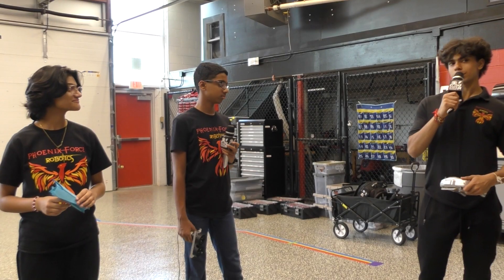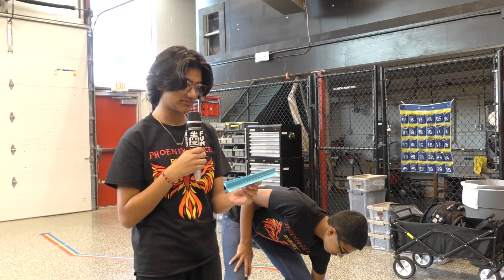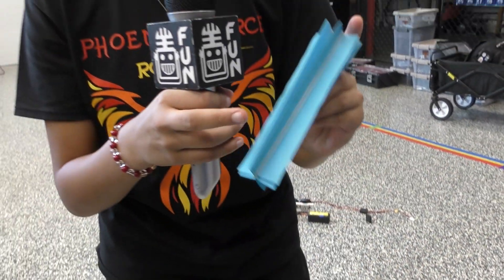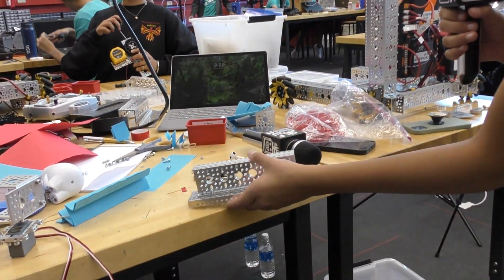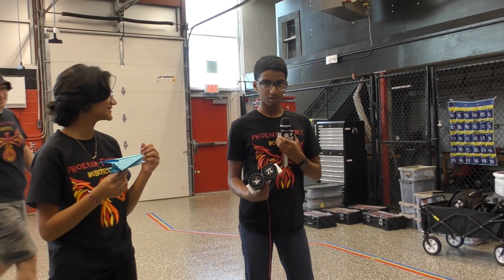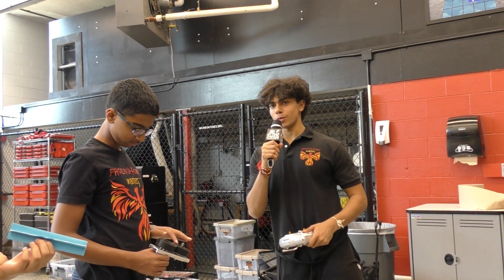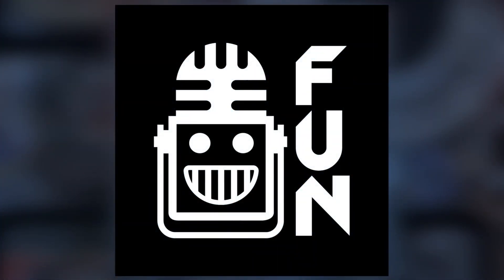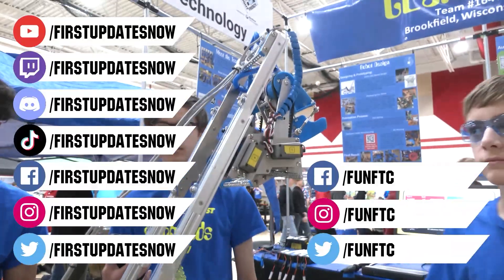Paper Airplane Prototypes for CENTERSTAGE | 10100 Phoenix Force | Robot in 30 Hours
10100 Phoenix Force displays two of their early prototypes for launching the paper airplanes for the CENTERSTAGE challenge during Robot in 30 Hours.